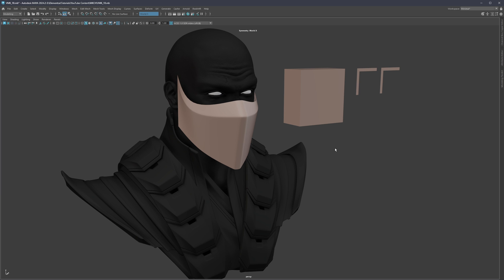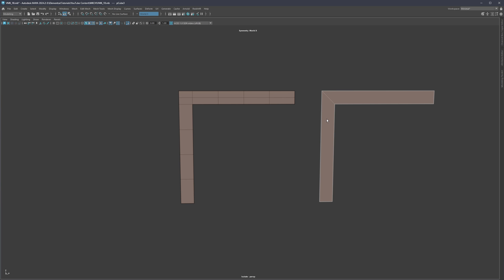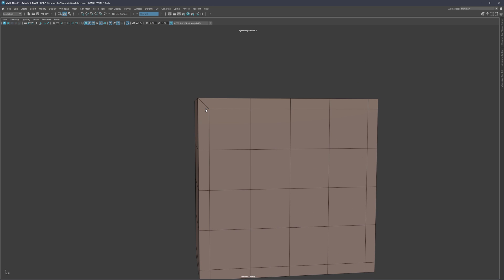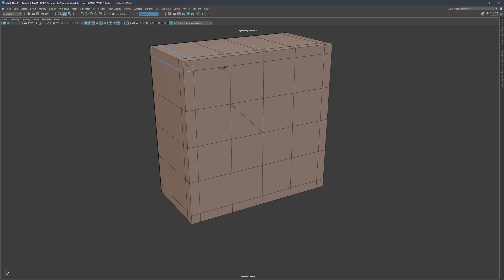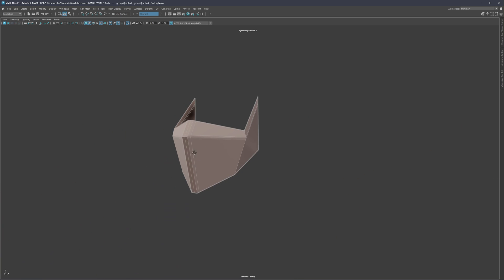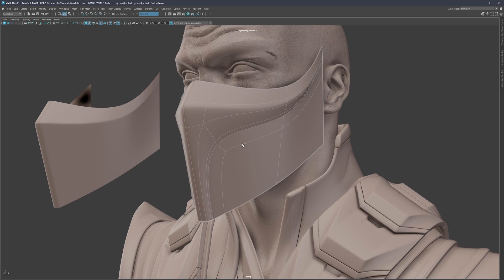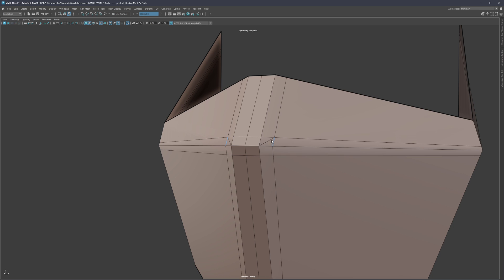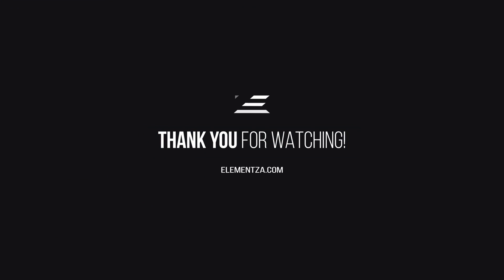Importance of Edge Flow in 3D Modeling (Control the Forms)